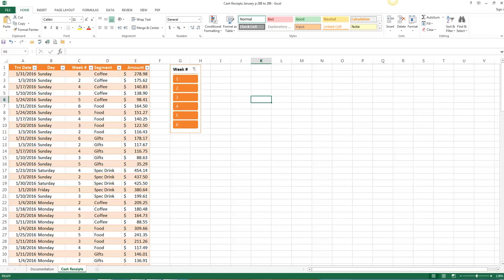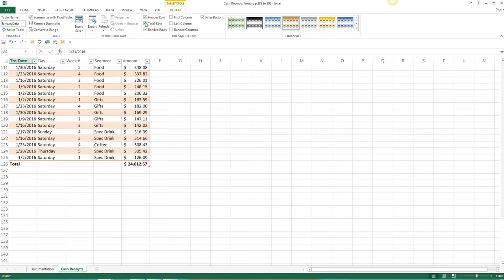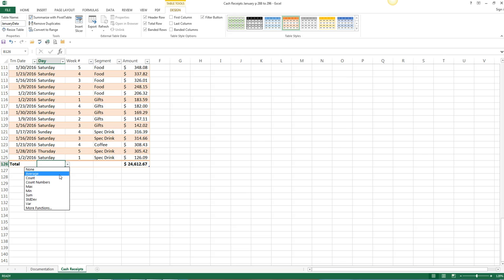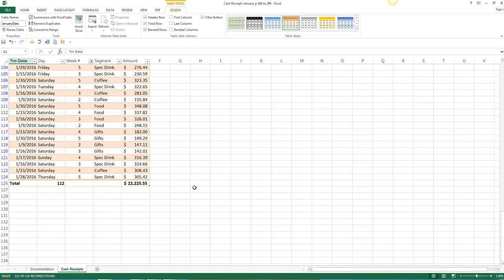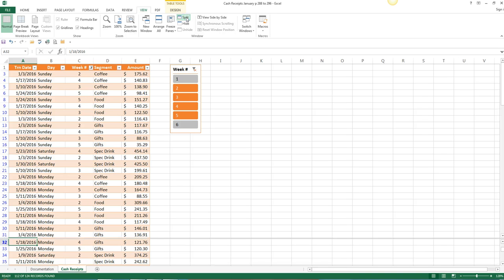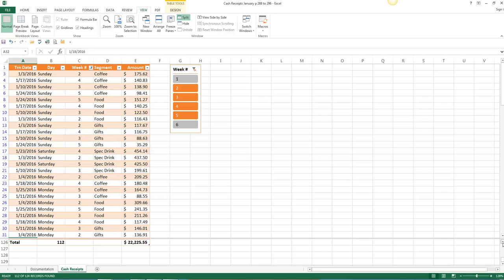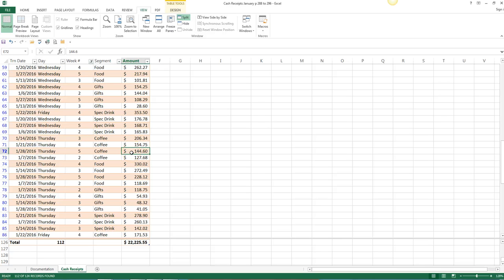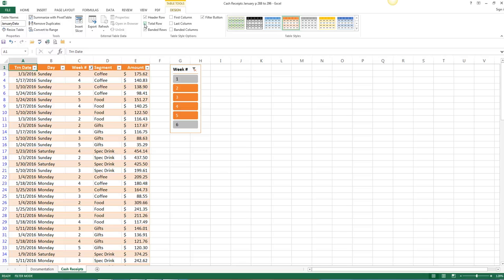Tut 5 p 288 to 292